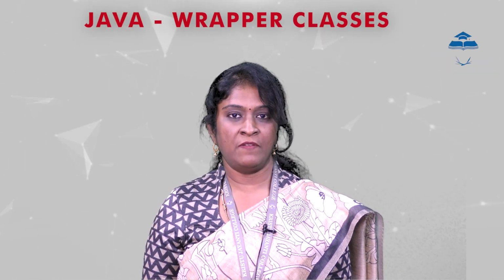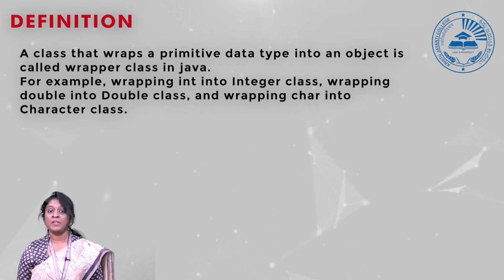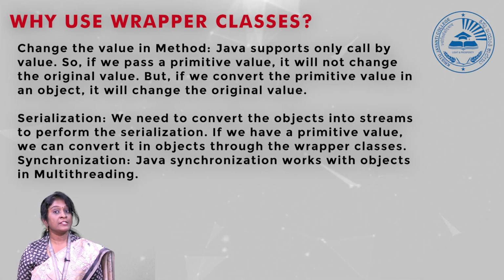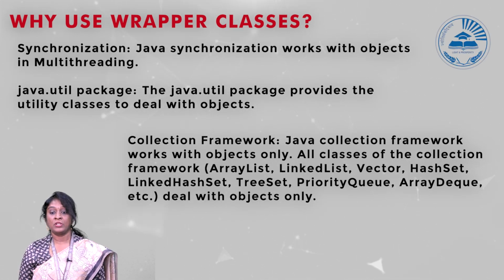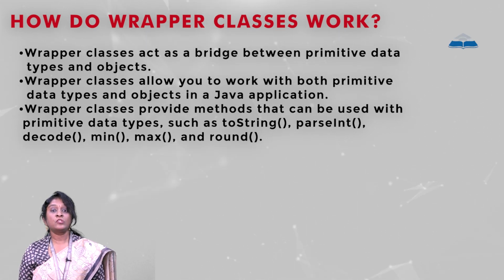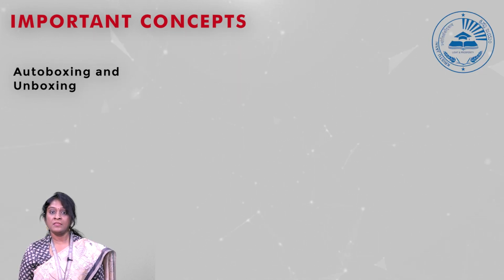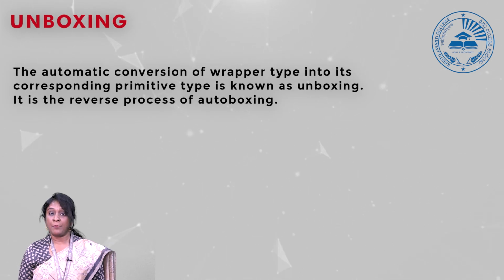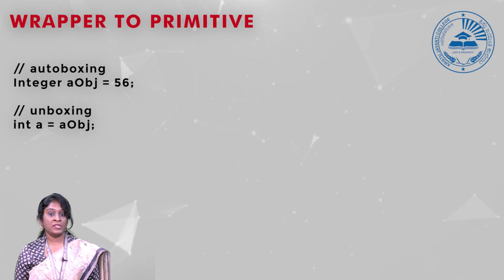Wrapper Classes - Dr V Bharathi